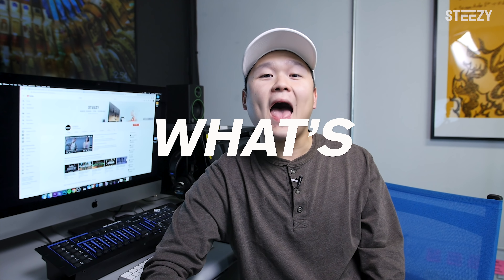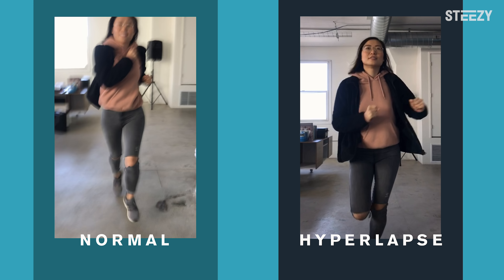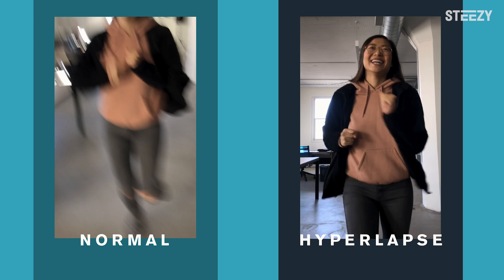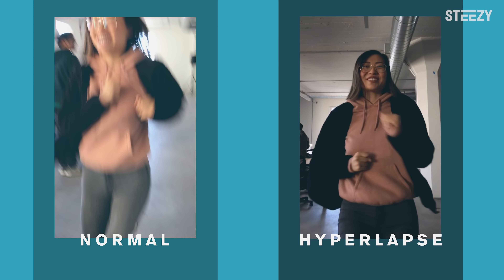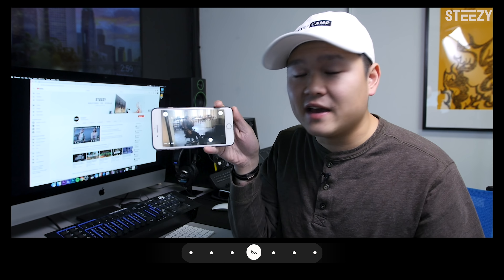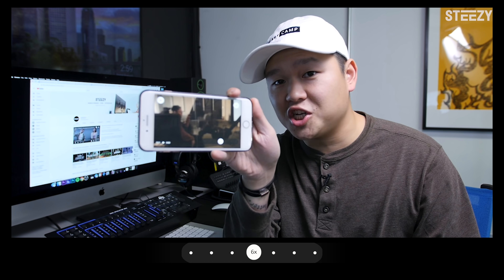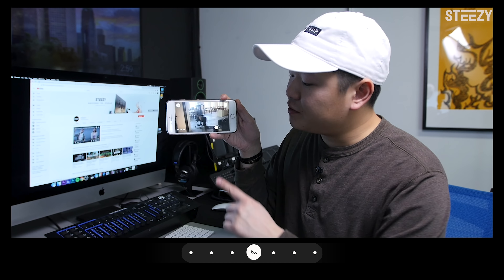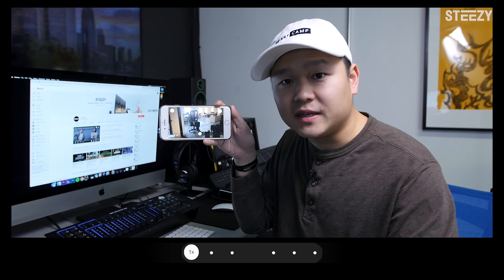5 Apps Every Dancer Should Have | Dance Tips | STEEZY.CO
5 Apps Every Dancer Should Have

Want to learn how to dance?

Hey STEEZY Nation,

If you're a dancer that has a mobile device, these are the apps that you should DEFINITELY download to make life easier and better.

1. Hyperlapse - helps stabilize shaky footage.

2. Video Rotate and Crop Video - rotate and crop, creative names huh?

3. Shazam - finds the song title and artist of any song.

4. Notetracks - lets you take notes, sketch drawings, and add symbols along a song.

5. STEEZY Studio - over 300 dance classes of different levels, styles, and lengths.

With Love,

STEEZY Squad